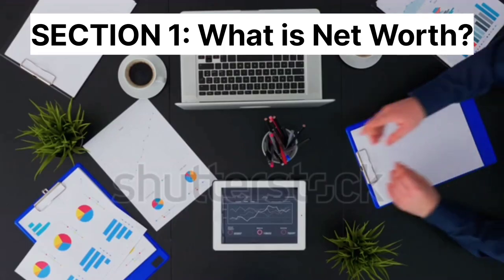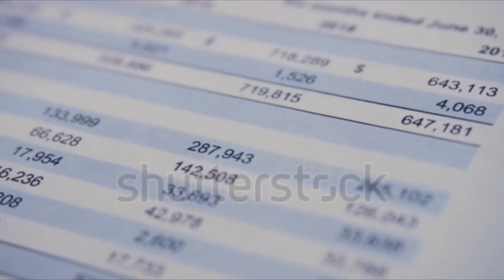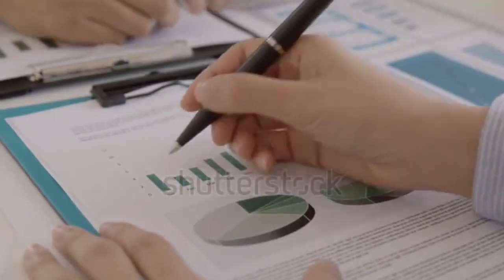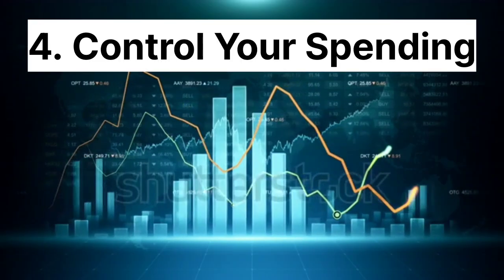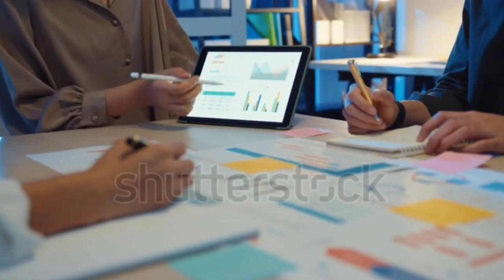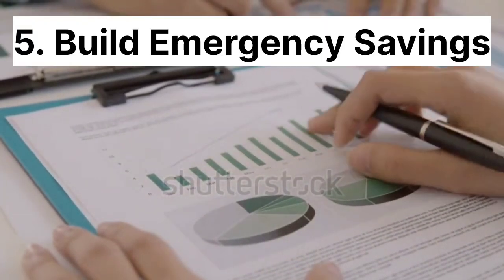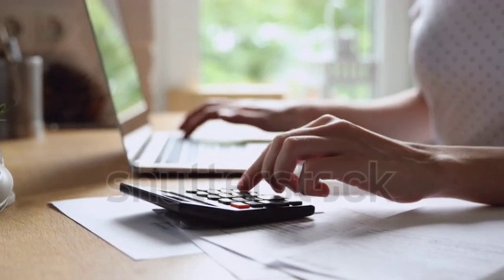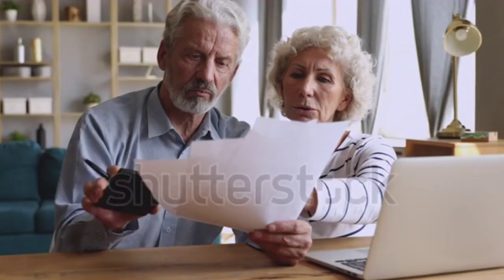What is Net Worth?| How to Improve Your Net Worth?| How to Calculate Your Net Worth?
In this video we learn about :

SECTION 1: What is Net Worth?
SECTION 2: How to Calculate Your Net Worth
SECTION 3: How to Improve Your Net Worth
SECTION 4: Why Net Worth Matters
SECTION 5: Final Thoughts and Encouragement

This video is made solely with the purpose of spreading awareness and educating the viewers. The information demonstrated and explained in the video are true to the best of the my knowledge and research. Nevertheless, if any error is committed, the same was never intended to be and is absolutely unintentional.